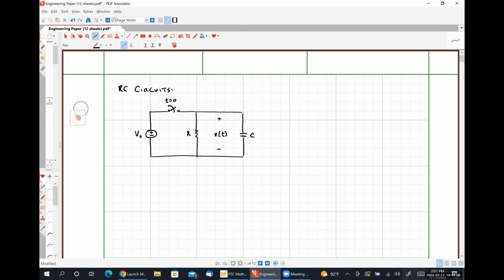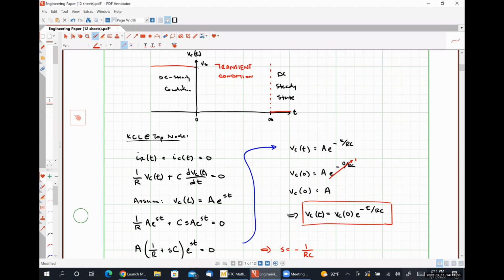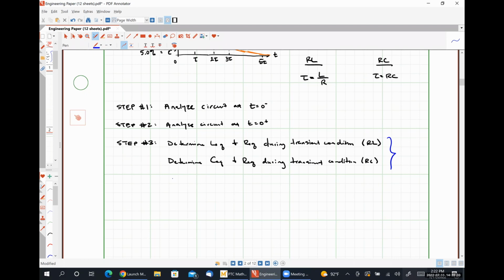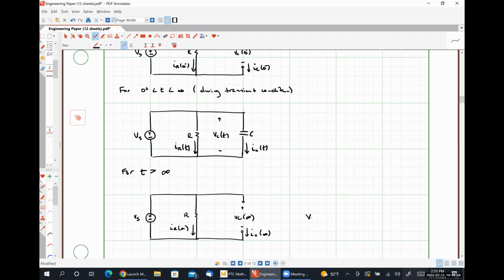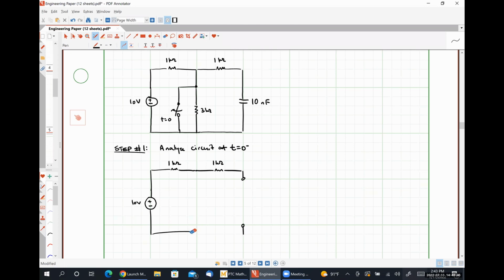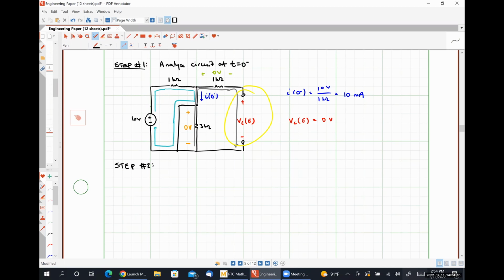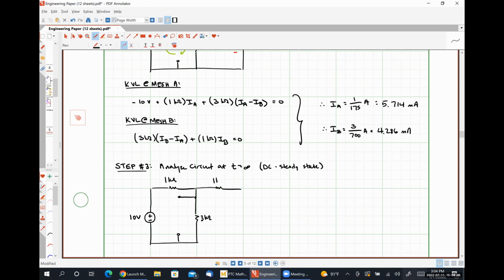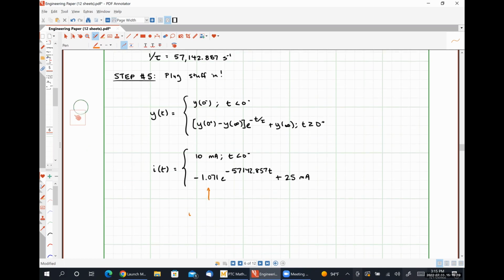ENGR 221 (Summer 2022) - Class Meeting #16 - 07/11/2022